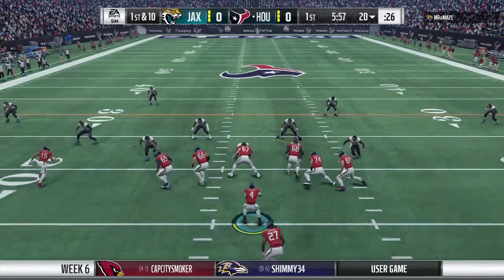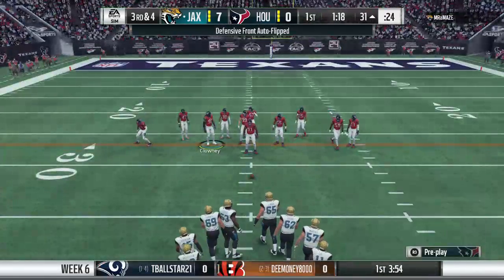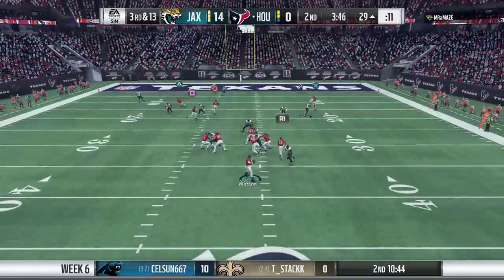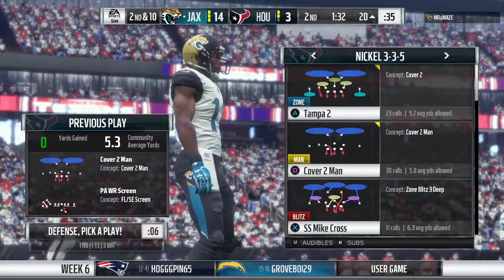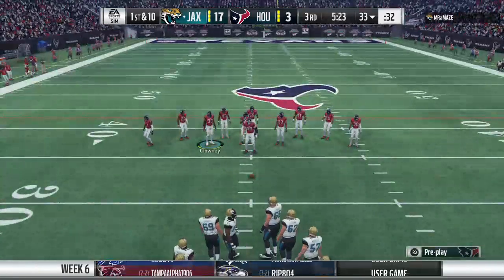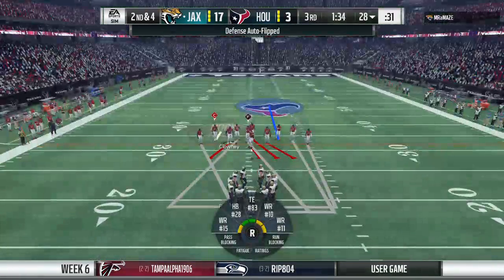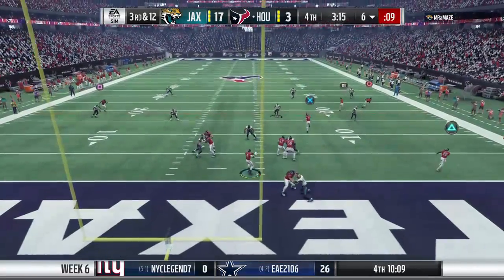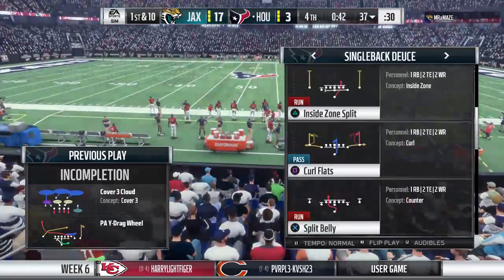D4L m18 Rric_flair s3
Jags